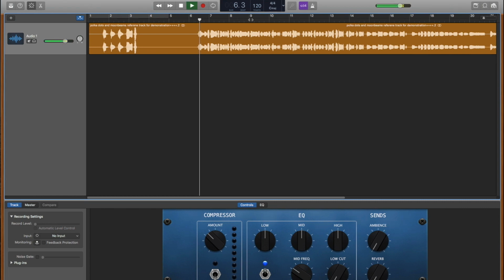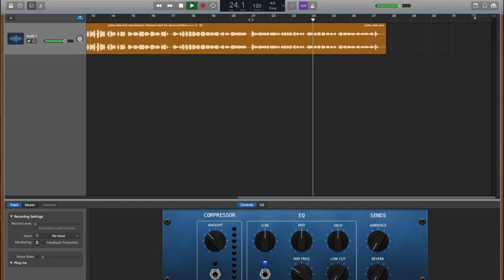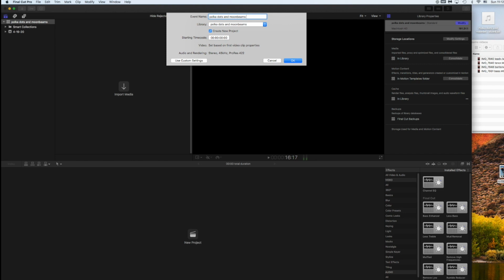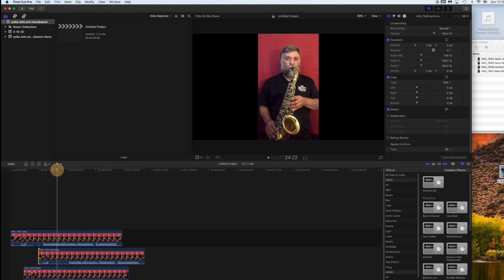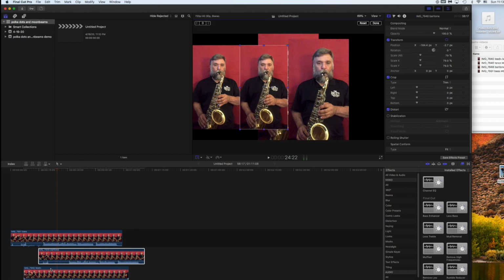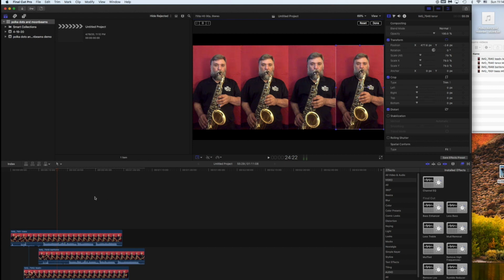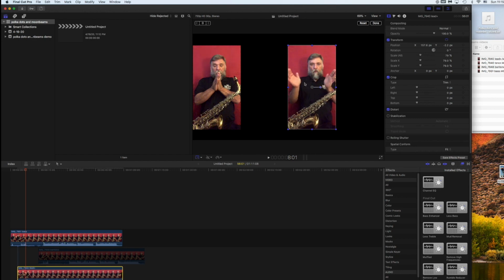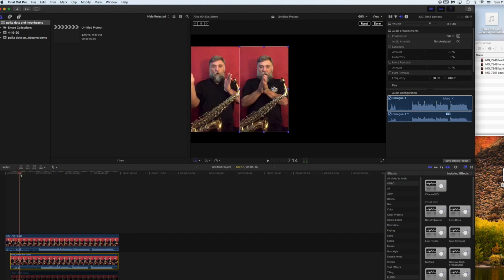Demonstration on creating multitrack virtual videos with Final Cut Pro- John Wernega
This video will show you the following.
1.  1:14   9:34  12:12  14:25  How to use a clap to sync videos together.
2.  1:50  3:30  4:25  How to count subdivisions in your reference track to keep your tempo changes in sync.
3.  6:27  How to create a Library, then the Event where you create your video project.
4.  7:04  How to drag your videos into Final Cut Pro.
5. 8:01  How to transform, reposition, and sync your videos together once in Final Cut Pro.
6.  4:52  9:34  10:13  12:12  Arrow and Angle Bracket keys for scrolling and nudging video elements ahead or behind.
7.  7:45  A way of trimming off parts of the video.
8.  9:48  The value of syncing the videos in pairs from one control factor.
9.  11:06  Wait for it to finish rendering before listening to changes.
10.  11:41  Adjusting volume of the videos.  If you record the sound track separately (for better audio quality), you will mute all the video tracks when done by using the volume adjustment.
11. 11:54  14:18  How to disable and enable videos, using the "V" key.
12.  0:15  14:25  Viewing all four videos together (the final product).  Please note that this is a Loom screen recording, and it distorts the sounds played from the computer.

*If you find something in this video that needs further explanation I could possibly record a tutorial video to explain it.
*If you are recording a piece that does not change tempo you could just use a metronome for your reference track.
*If you are making a virtual video of an amateur choir it would help if you have a separate reference track for each voice part, including that specific learning track.  Make sure you create those reference tracks while listening to the same original reference track in order to add the clap at the right place and have all parts in sync.